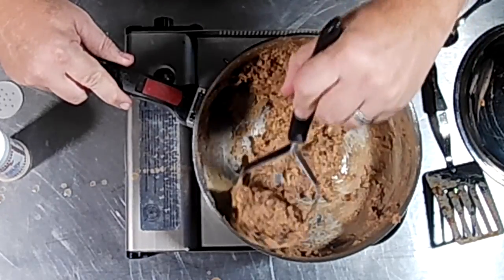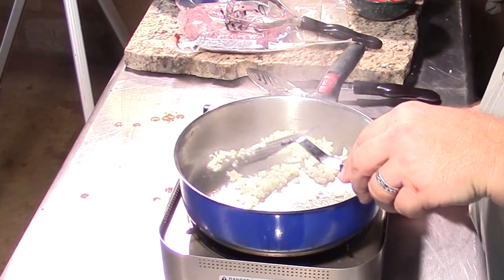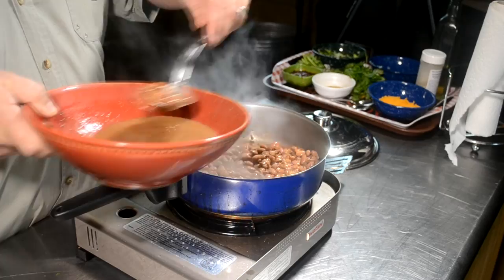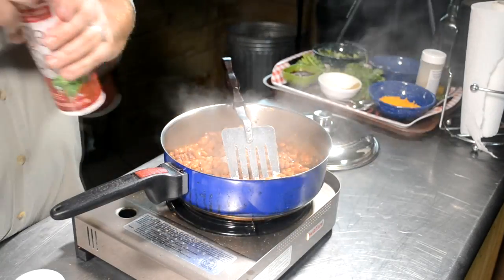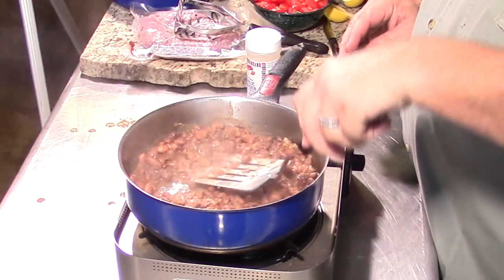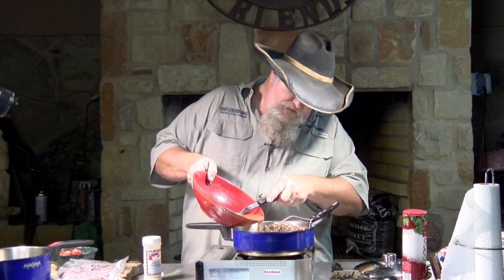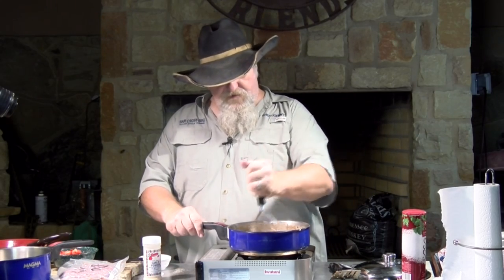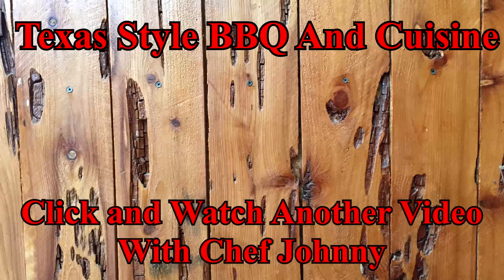Easy Refried Beans Recipe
Watch this video and please comment. Refried beans are so easy to make homemade there is no need to get your refried beans from a can. Beans are a staple here in South Texas and I promise I eat me share of them. Of course many times when you cook pinto beans there are leftovers and often we plan it that way so we can make our own refried beans. This is a simple and easy recipe that you can use to make those restaurant quality, refired beans at home. Now down here where we live it is just the opposite. We say a reastaurant has refired beans as good as those made at home.

Recipe
2cups           Pinto Beans, cooked
2-3tbs          Lard or vegetable oil
1/2cup         White Onion, diced finely
1/2tsp          Cumin
1/2tsp          Granulated Garlic, or 1 1/2tsp of fresh
1/2tsp          Salt
1/4tsp          Black Pepper
1-2tbs          Lime Juice
Directions
Heat lard in skillet
Add onions and sautee
If using fresh garlic add now
Add beans drained, reserve liquid
Add seasonings and heat thoroughly
Add bean juice as needed to keep mixture moiste
Mash bean with potato mashed, or use food processor
Do not blend smooth
Stir in lime juice
Adjust seasonings as needed

Thanks
Chef Johnny
https://